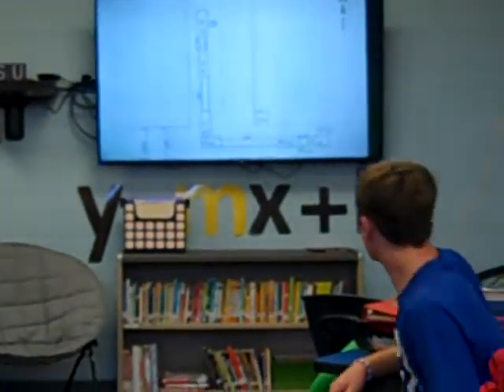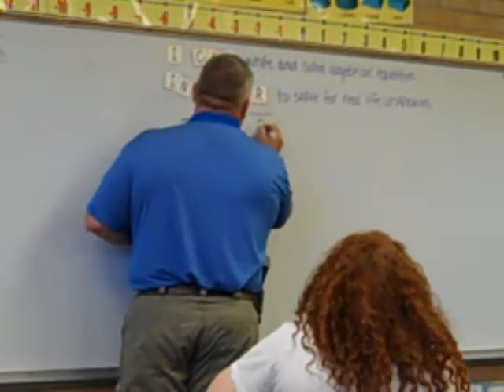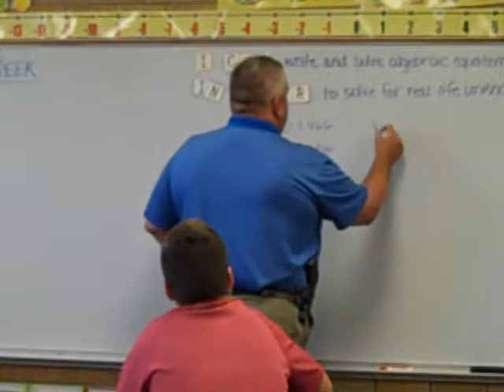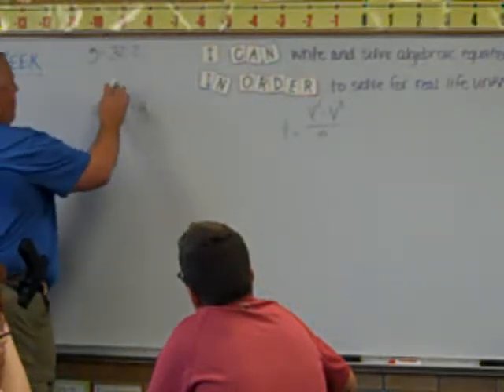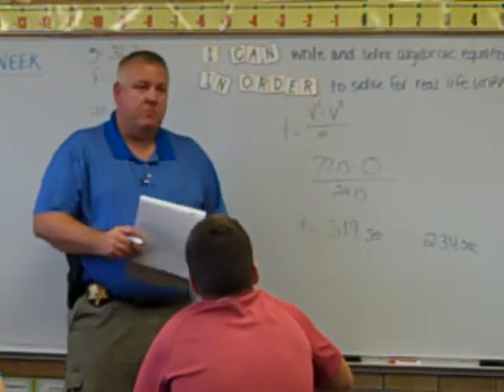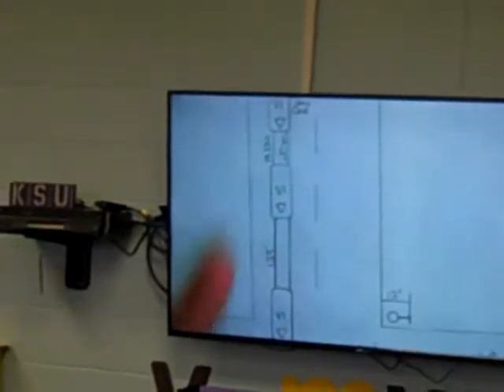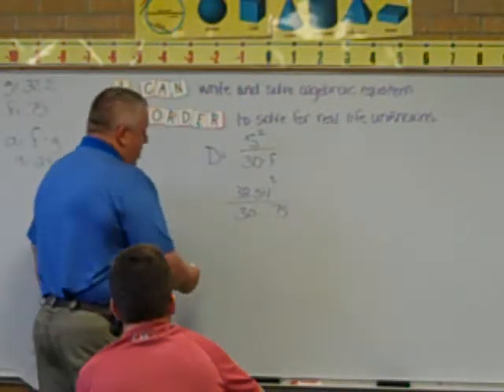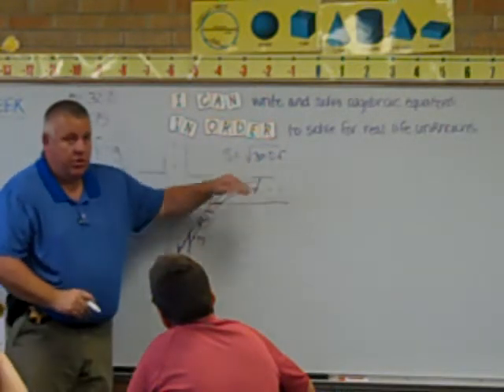Accident Reconstruction Equation Lesson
Officer Orrison presented how math plays a part when figuring out what happened in an accident reconstruction situation.